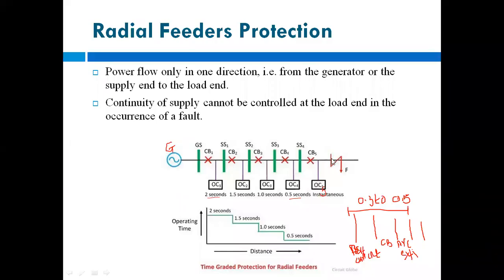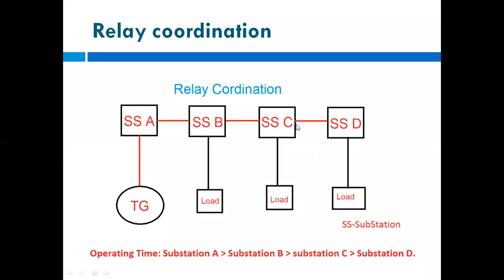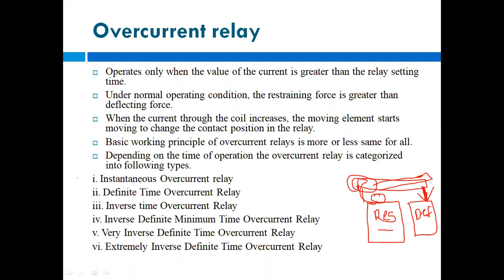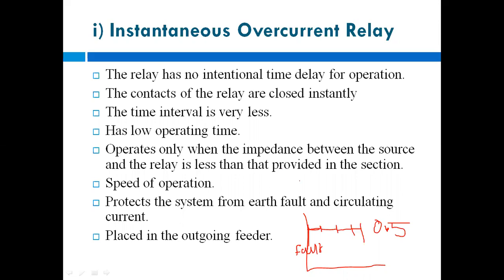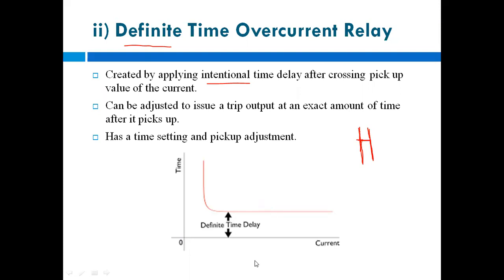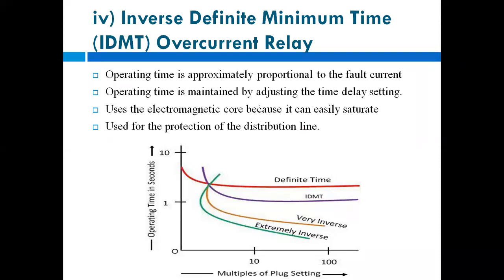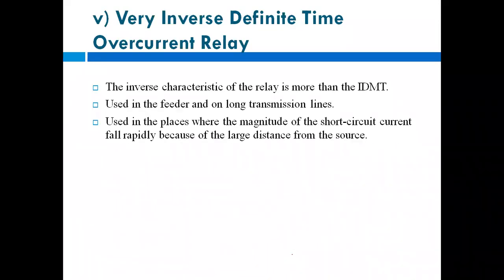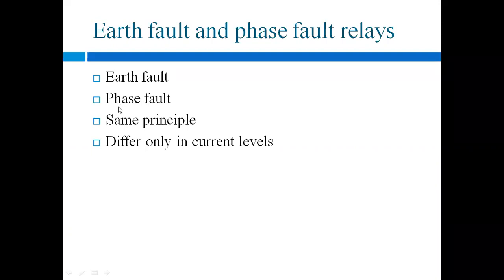L 19 14 10 21